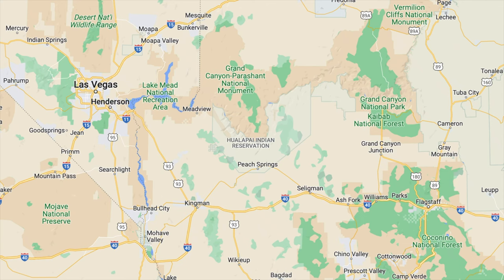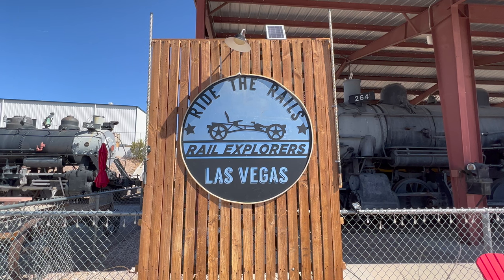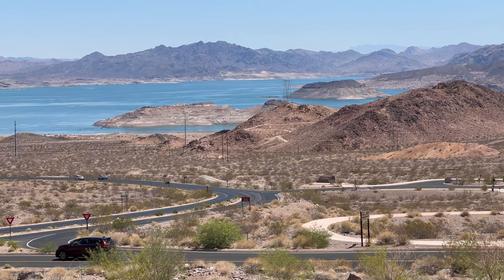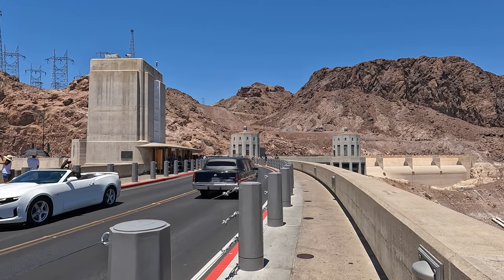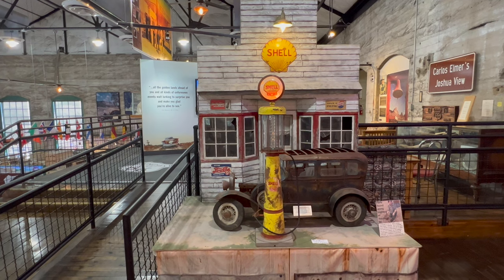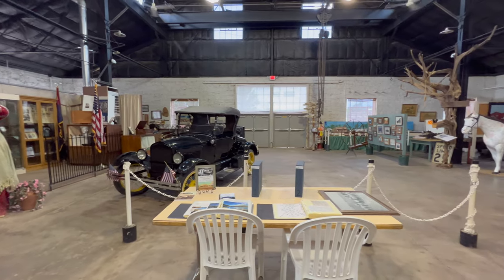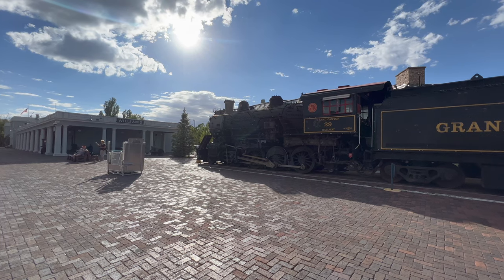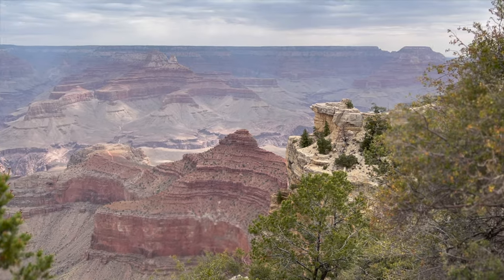The 11 Best Stops on a Las Vegas to The Grand Canyon Road Trip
Driving between Las Vegas and The Grand Canyon is one of the most popular road trips in the United States. Luckily, there is a lot of great places to stop on the trip. From National Parks, architectural wonders, places filled with history, quirky roadside stops, and even monsters, this drive has it all.

In this video we drive from the Las Vegas Strip and stop at what we think are the best stops on the way to the Grand Canyon's South Rim.

If you are driving from the Grand Canyon to Las Vegas, be sure to use this list in reverse. :)

00:00 Intro
01:47 Nevada State Railroad Museum
02:27 Tom Devlin's Monster Museum
03:47 Lake Mead National Recreation Area
04:31 Hoover Dam
07:21 Arizona Last Stop
07:53 Kingman Visitor Center and Route 66 Museum
08:52 Seligman, Arizona
09:47 Ash Fork Route 66 Museum
10:36 Williams, Arizona
11:46 Raptor Ranch
13:02 Tusayan, Arizona